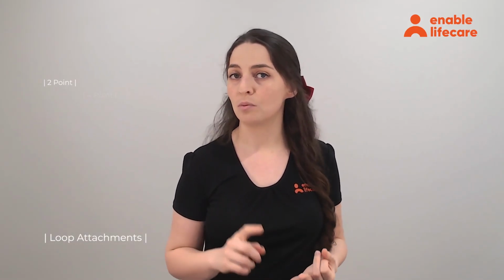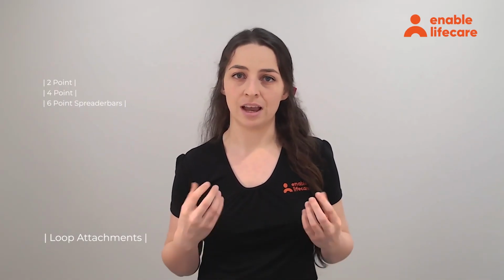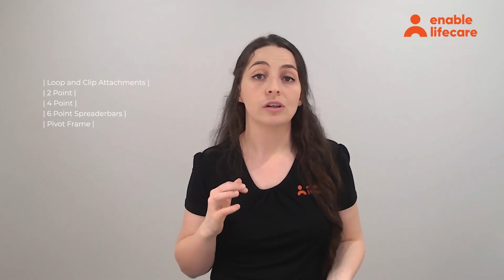Hoist Attachments Explained: Find the Right Fit for Every Client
Choosing the right hoist attachment isn’t just a technical decision, it’s a matter of safety, dignity, and comfort. In this episode, we break down the key differences between loop and clip slings, explore the pros and cons of 2-point, 4-point, and 6-point spreader bars, and uncover how tilting frames and ceiling hoists can support complex needs.

With real-life case studies from OTs and care professionals, you'll learn how to select the most appropriate attachment for your client’s body, posture, and transfer environment and why getting it right makes all the difference.

Sign up for the Enable Lifecare App and make your AT assessments, report writing, and clinical justification smarter and more convenient